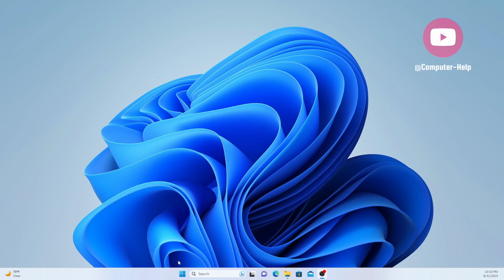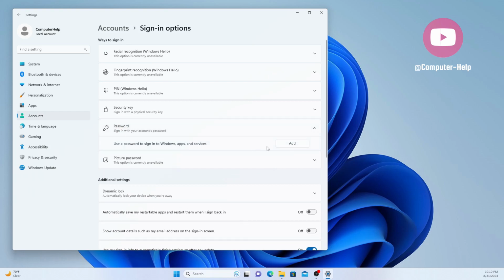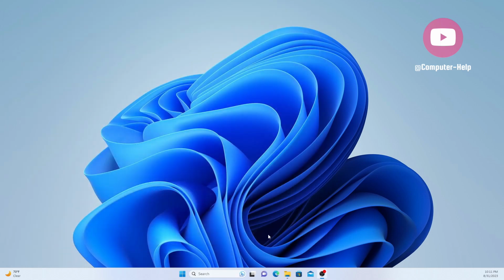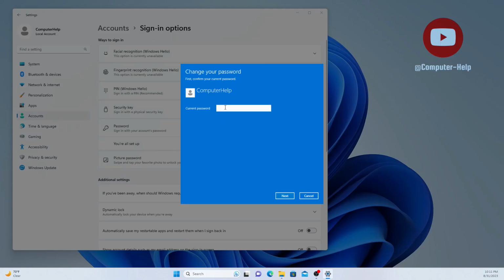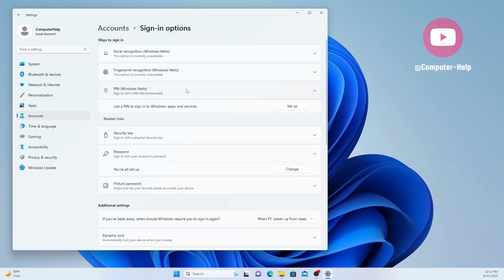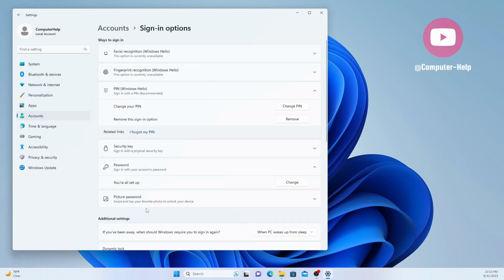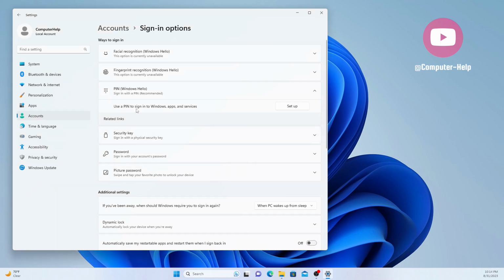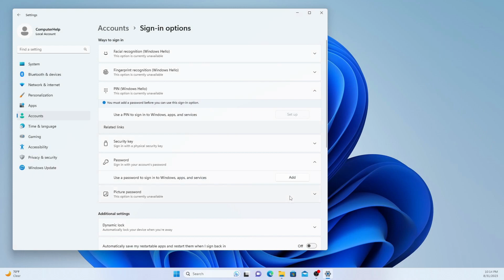How to Change Your Password on Windows 11: Quick & Easy!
Welcome to our comprehensive guide on 'How to Change Your Password on Windows 11'! In today's digital age, ensuring the security of your personal and professional data is paramount. Whether you've just upgraded to Windows 11 or have been using it for a while, changing your password regularly is a crucial step in safeguarding your information. In this video, we walk you through a step-by-step process to easily change your password on the latest Windows 11 operating system. From navigating the new Start menu to confirming your new password, we've got you covered. So, if you're looking to enhance your computer's security or simply want to update your password, this guide is for you. Stay secure and keep exploring Windows 11 with us!